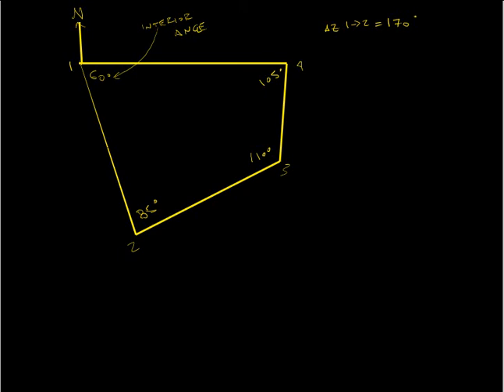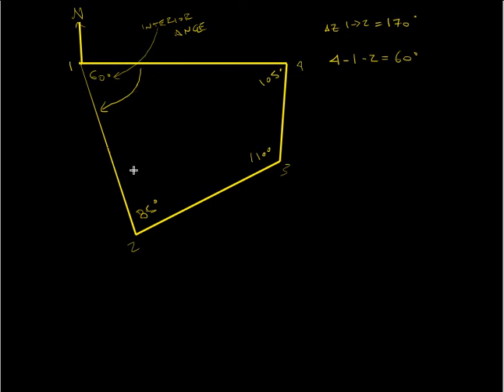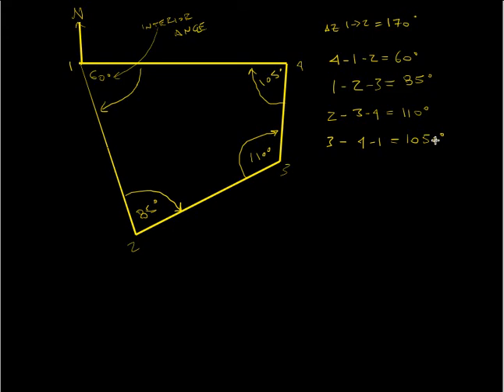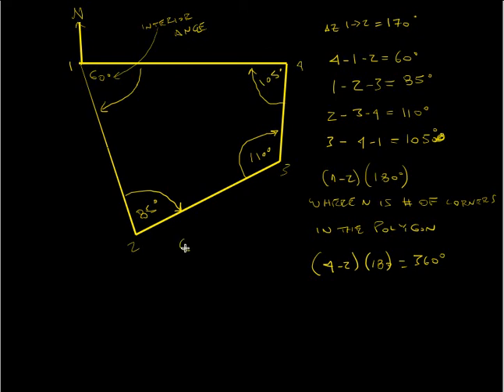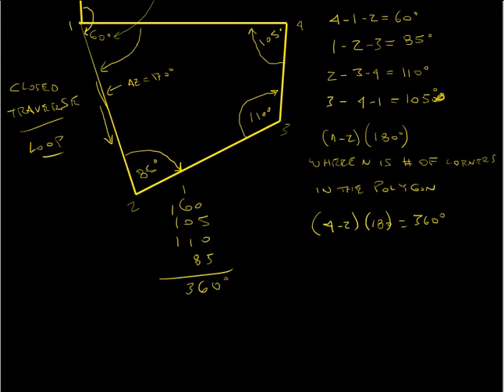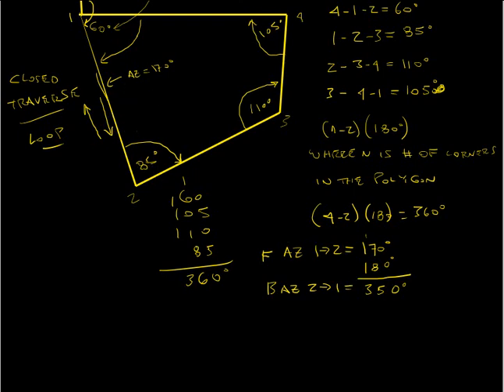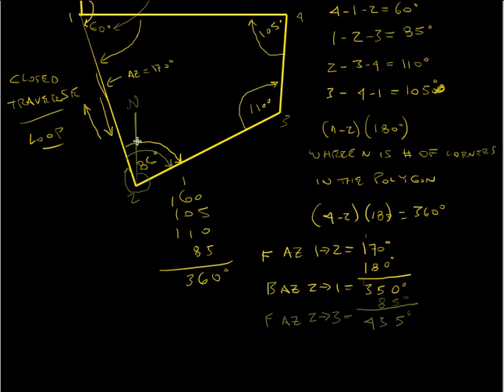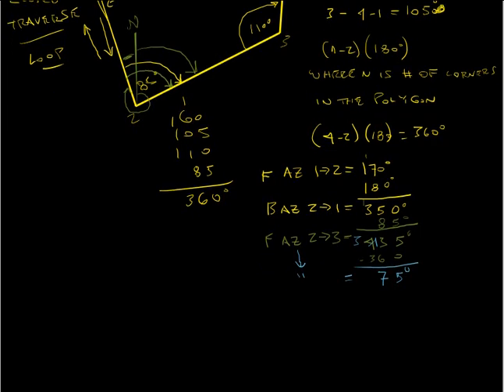Working with Azimuths (Part 1)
Putting azimuths on survey lines when the interior angles of the traverse are known.